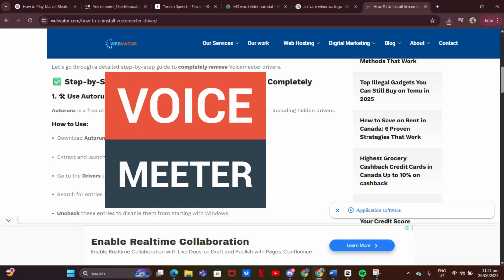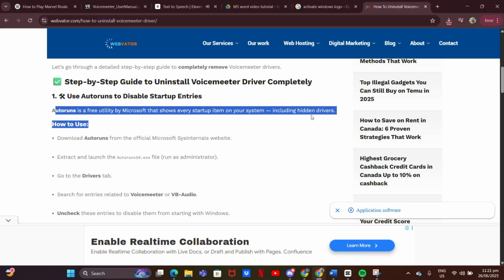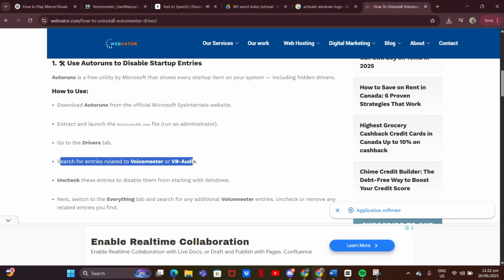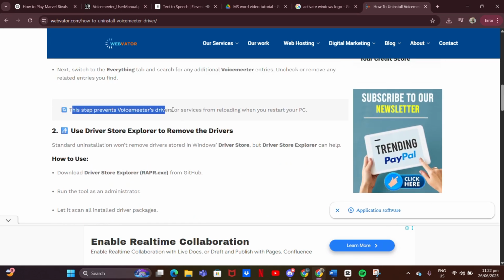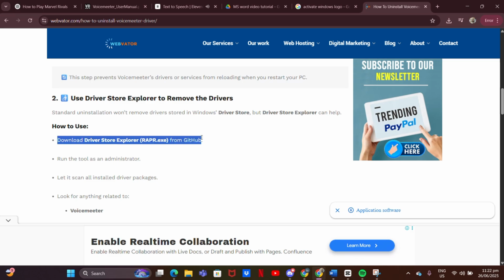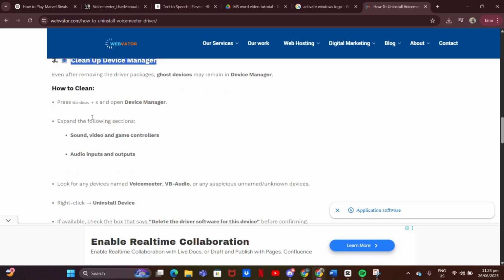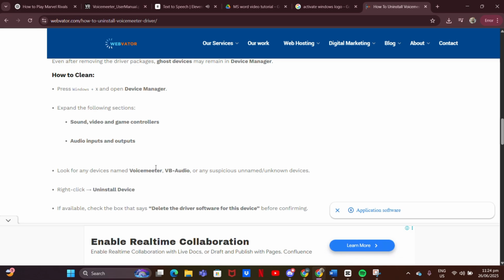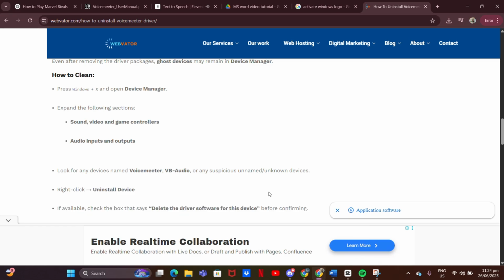How to Uninstall Voicemeeter Driver Completely | Full Removal Guide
Struggling with removing the Voicemeeter driver from your PC? In this comprehensive full removal guide, we show you how to uninstall Voicemeeter and its drivers completely, ensuring no leftover files or registry entries. Whether you're upgrading, troubleshooting, or switching to another audio tool, this step-by-step tutorial will make sure Voicemeeter is gone for good.

🚀 What You’ll Learn:
✅ How to completely uninstall Voicemeeter and its drivers
✅ The best methods to ensure Voicemeeter is fully removed from your system

This video is perfect for Voicemeeter users who are facing issues with their installation or simply want to remove it for a fresh start.

Let me know what video you would like me to do next!